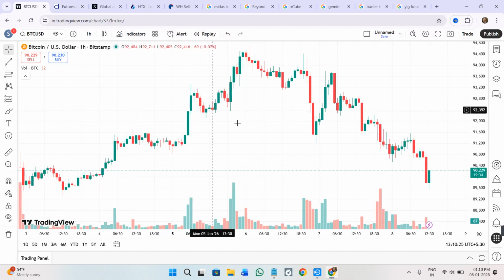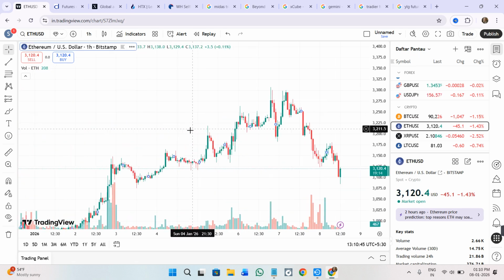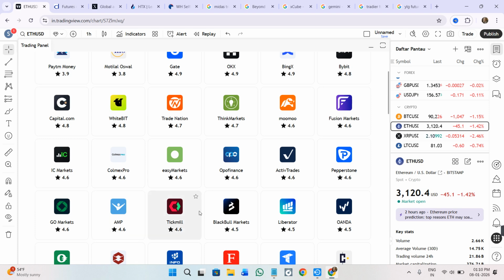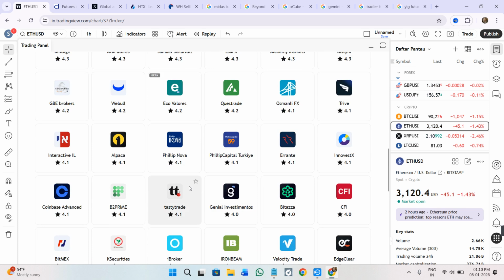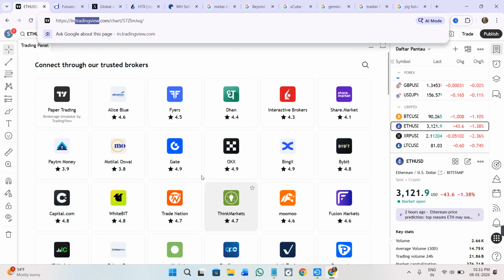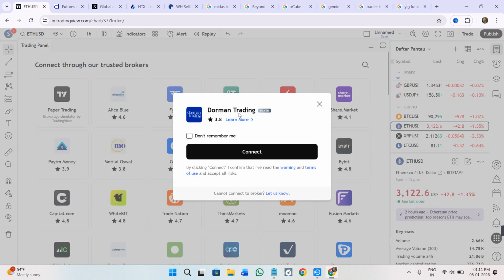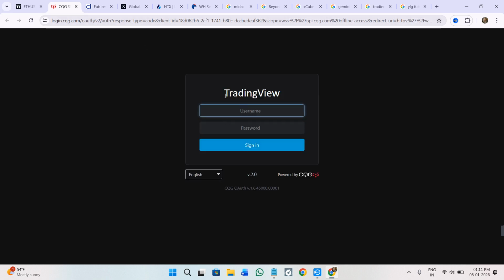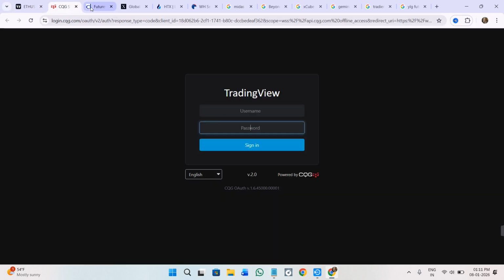How To Connect Dorman Trading To TradingView [2026]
Welcome to Token Tutorials! In this video, I will show you How To Connect Dorman Trading To TradingView [2026]